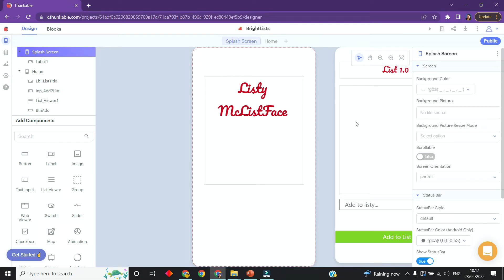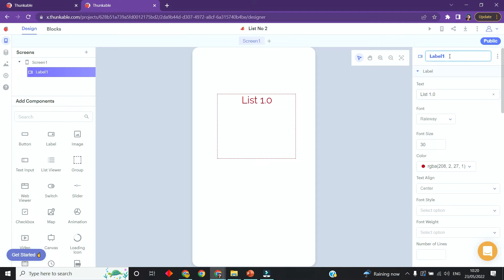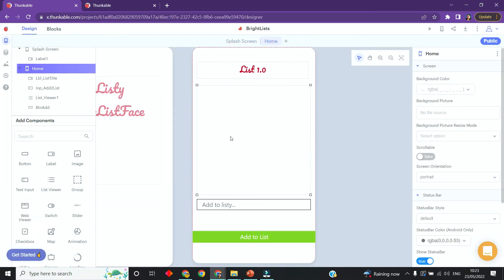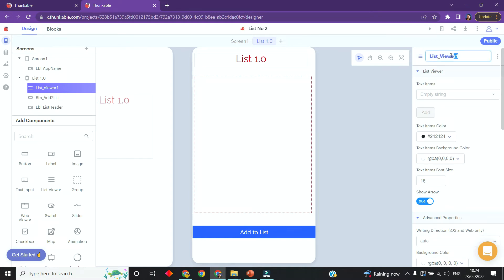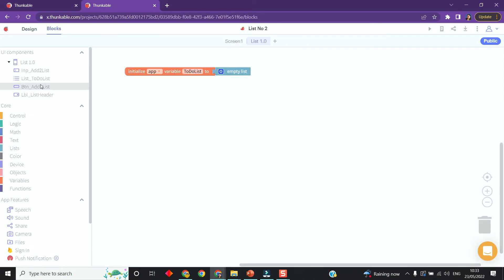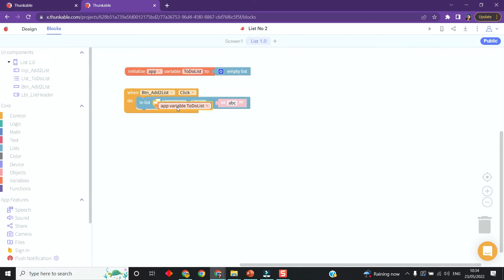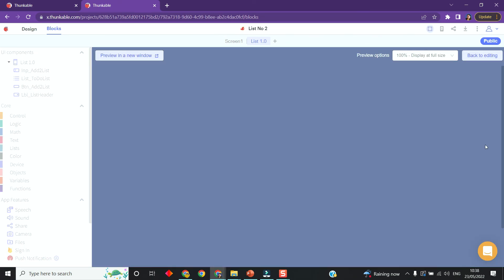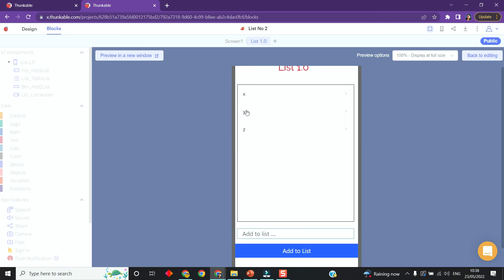Creating a To-Do List App using Thunkable's list viewer for Unit 9: App Production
Hey guys,
In this video, I will be walking you through how to create a simple to-do list using the list viewer in Thunkable.

In this app you will:

00:00 Set up a splash screen (loading screen)
03:17 Set up the to-do list interface
06:48 Programming the to-do list app
13:03 Adding alerts

- Add items using the text input field
- Delete items by clicking on them
- Add an alert to warn the user before the delete.

Big thank you to @DarrenAlderman for his tutorials using Thunkable, you should go check him out!

Another tutorial will follow using the data list viewer which will add a little more functionality!